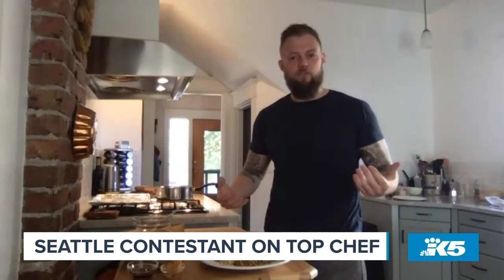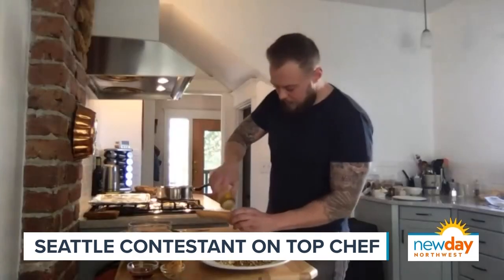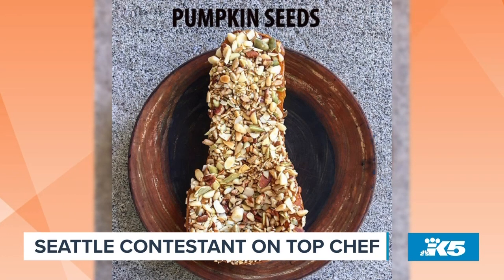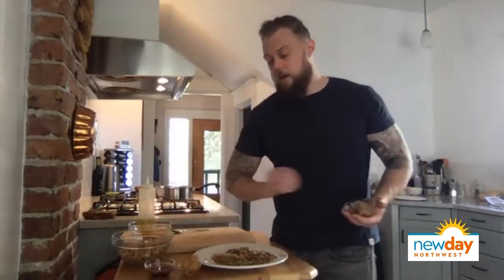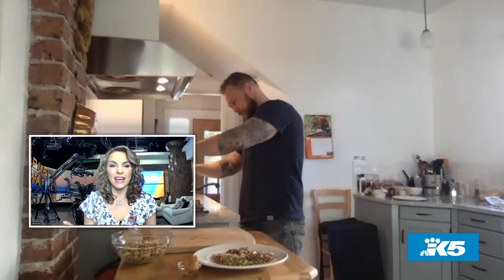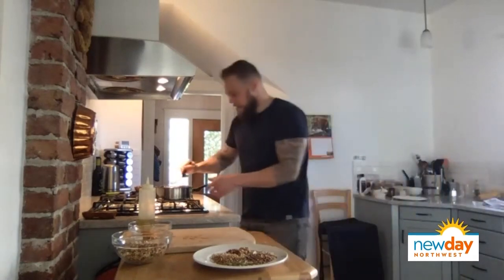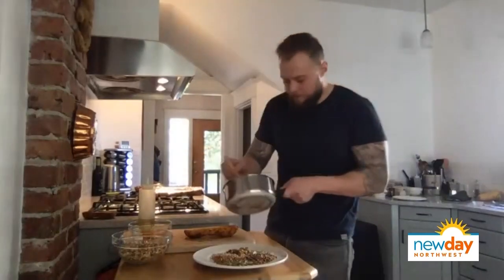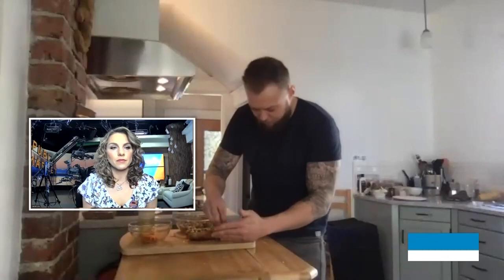Meet the Seattle local on this season of Top Chef - New Day NW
A new season of Top Chef is about to kick off in Houston, Texas.

Last season, Seattle chef Shota Nakajima landed in the top three. This year, another chef from Seattle, Luke Kolpin, is in the running. He joined New Day NW to chat and share a recipe.

Ingredients:

Butternut squash medium
Olive Oil
Salt
Glaze
Brown butter 4 tablespoons
Maple syrup 1 tablespoon
Miso 1-2 tablespoons

Everything seed/nut mix

All equal parts (about 1/4 cup of each) toasted separately and roughly chopped together.

Pine nuts
Walnuts
Almonds
Pecans
Pumpkin seeds
Sunflower seeds
Sesame seeds

Instructions:

1. One medium uniformed butternut squash.
2. Cut in half. Scrape seeds out with a spoon.
3. Leaving the skin on, brush the flesh of the squash with olive oil, season with salt, and place face down on a baking sheet tray lined with foil. Bake for 30 to 40 min at 375 degrees or until you can pierce a knife through the flesh easily.
4. Once cooked brush generously with brown butter miso glaze and cover with seed and nut mix before serving.

About Luke:

Luke is a Seattle local, who began his cooking career at Seattle Central College's culinary program. He worked at many of the city's restaurants after graduation, including Canlis, an upscale fine-dining destination.

In a bid to further his culinary expertise, Luke accepted a job under Chef Rene Redzepi at the three Michelin-starred, world-renowned restaurant Noma in Copenhagen, Denmark.  While at Noma, he had the opportunity to work alongside some of the most talented chefs in the culinary industry and earned the role of Sous Chef.

After eight years at Noma, Luke decided to head back home to Seattle.

When feeding himself, Luke’s everyday go-to dish is a sandwich as there are endless possibilities of perfection!